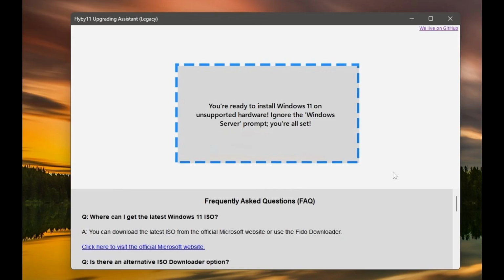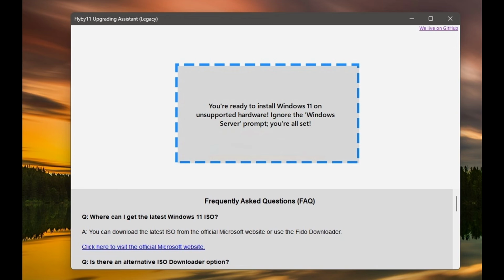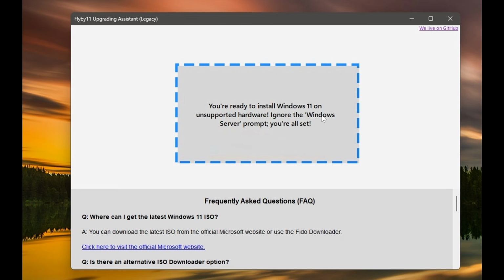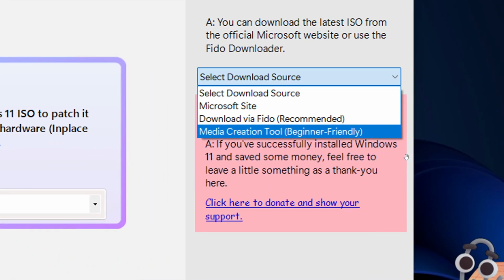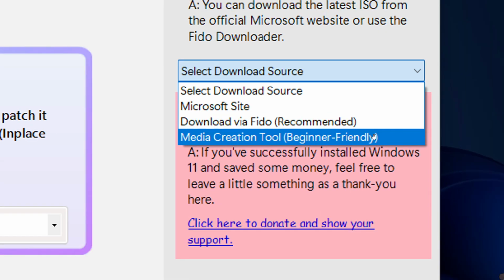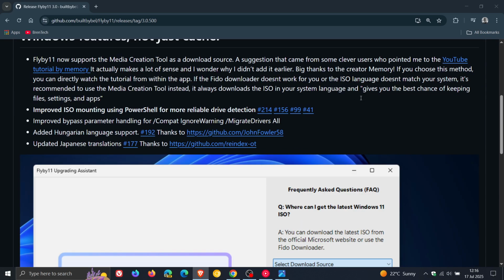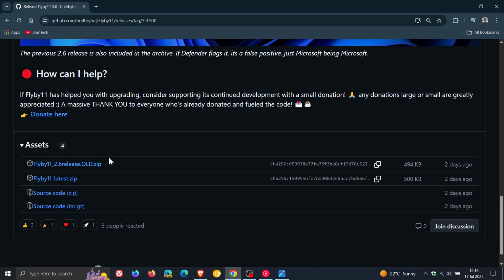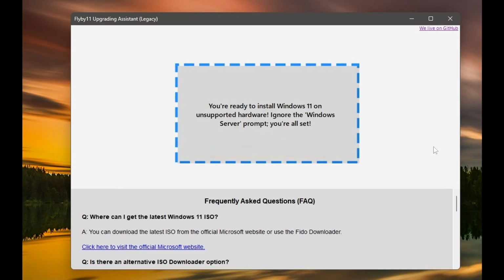Flyby11 Just Got Better! Install Windows 11 on Unsupported Hardware!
Flyby11 now supports the Media Creation Tool as a download source